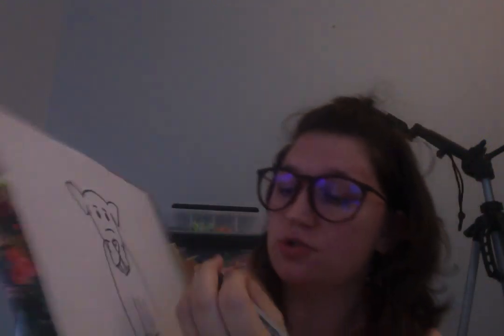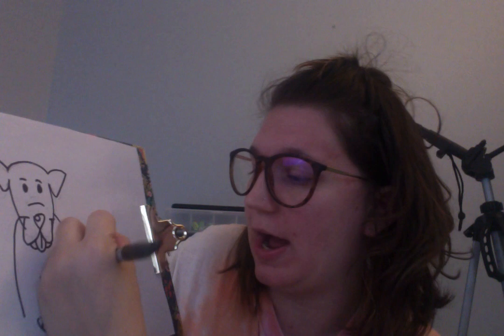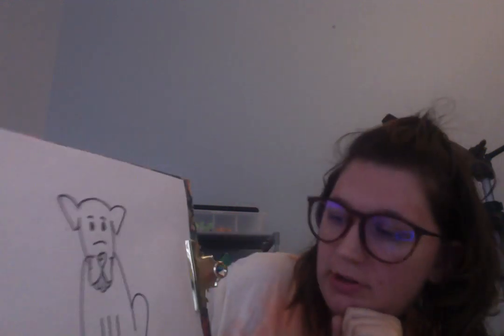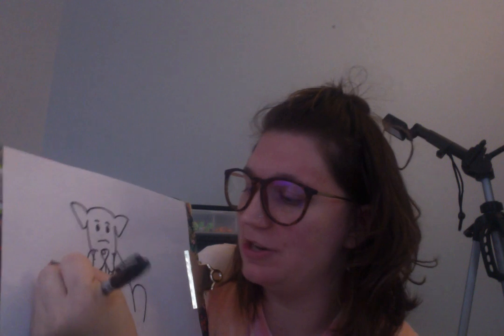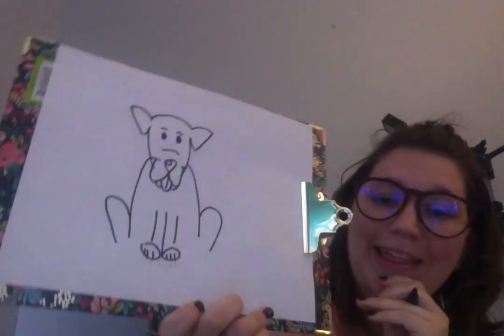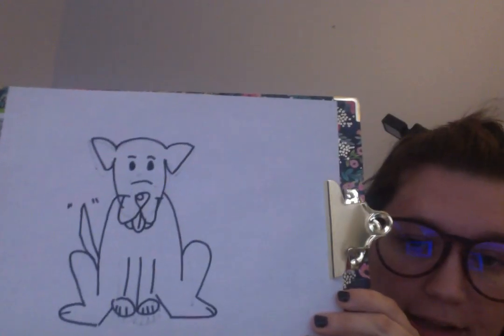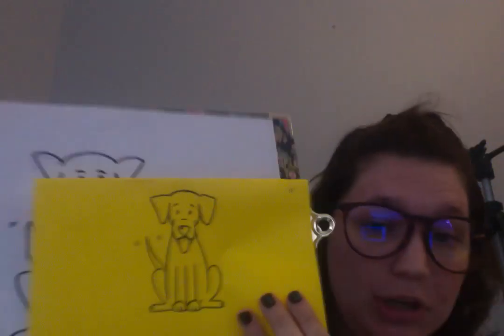Dog Drawing Part 3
Here is part 3 of the Dog we were drawing in the google hangout.